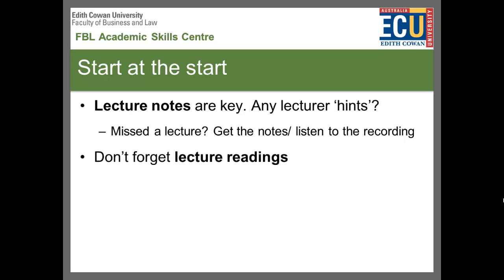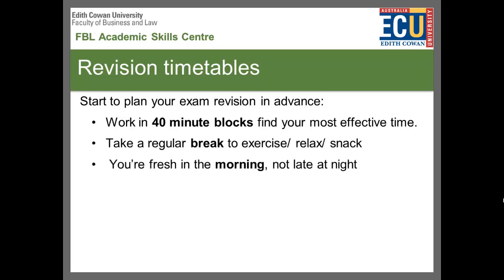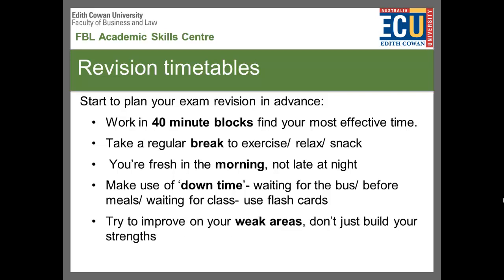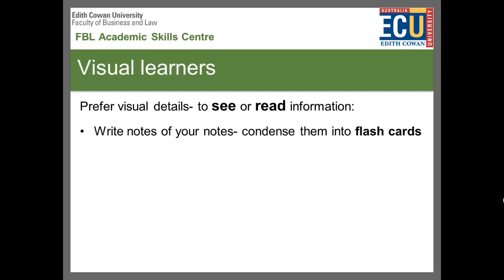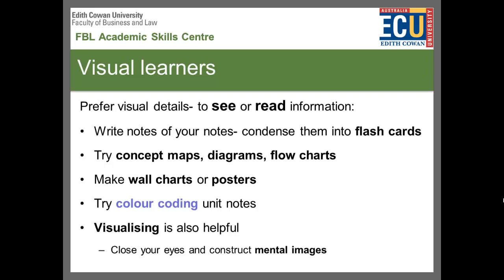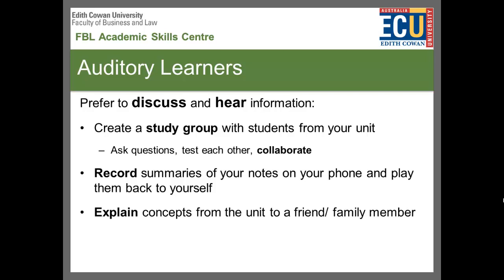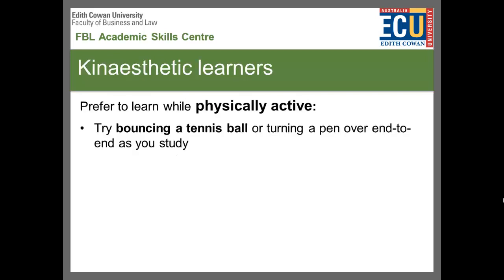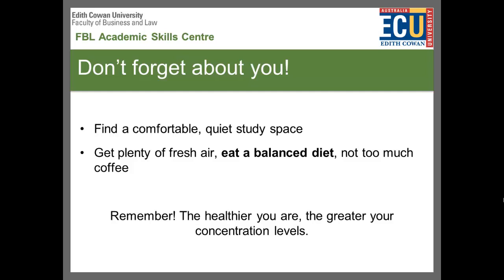Exam preparation and revision strategies @ ECU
Get some handy tips here on how to start revising for your exams.